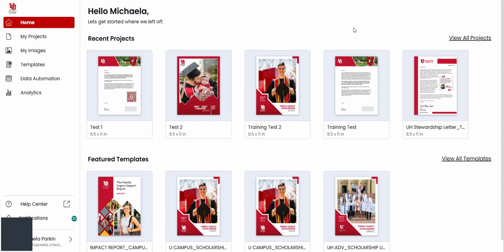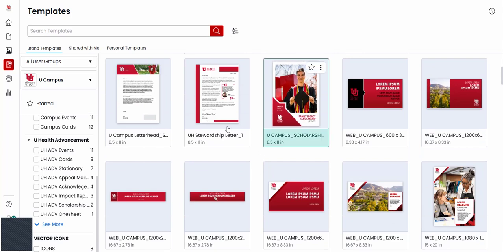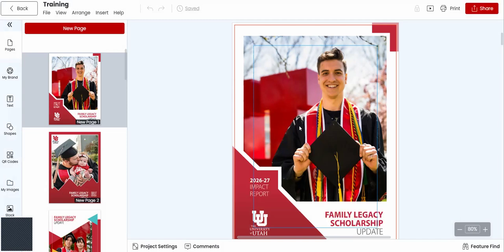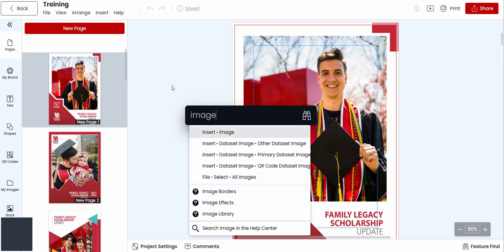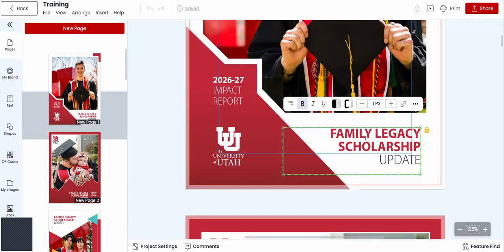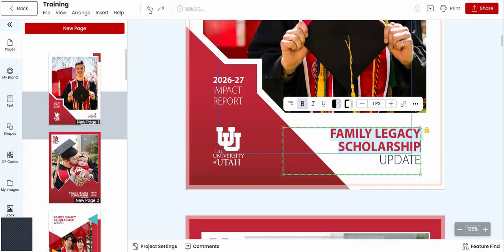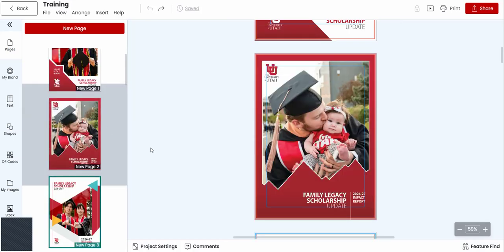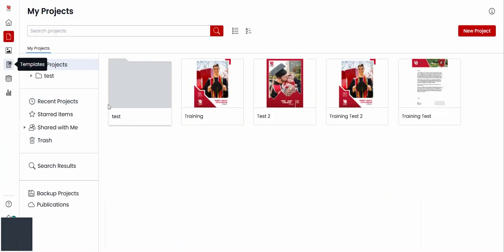UofU Marq Training